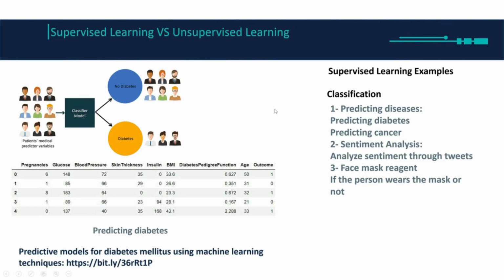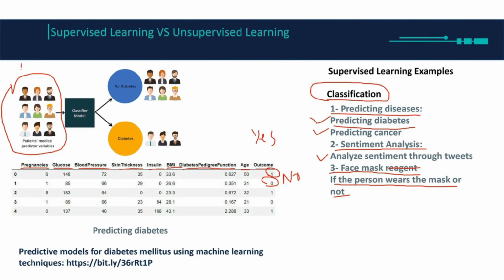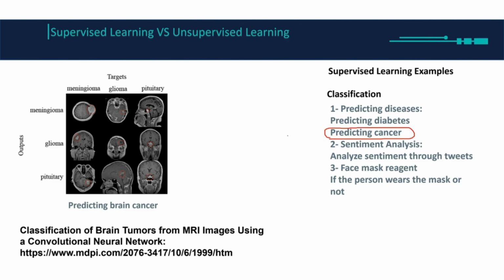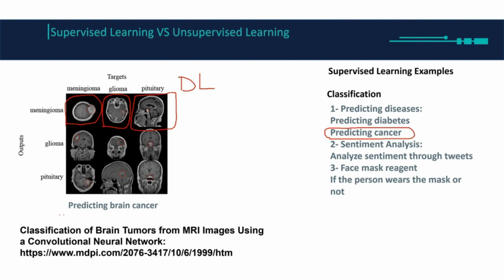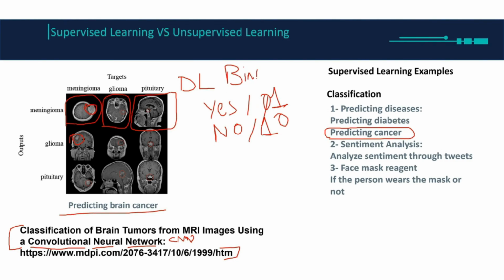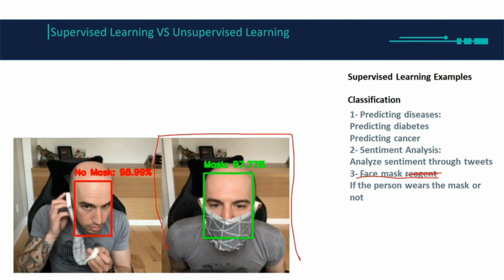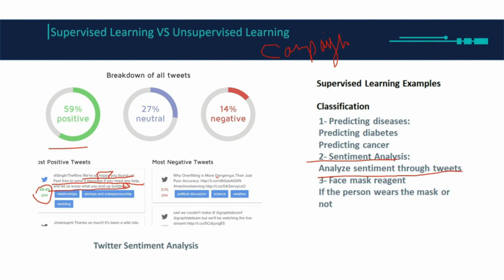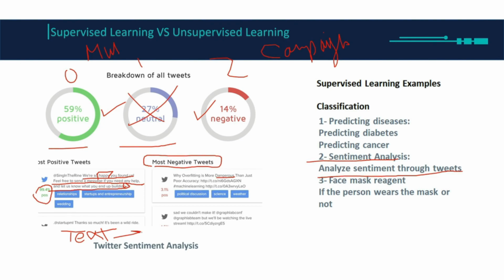👨‍🏫Lesson 6: Examples of Supervised Learning